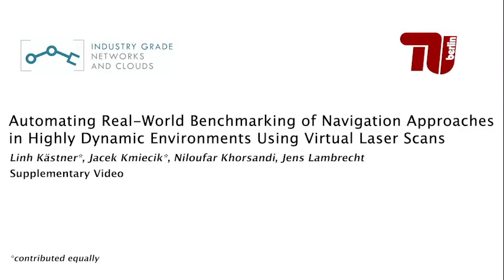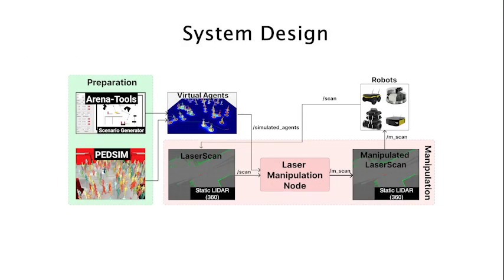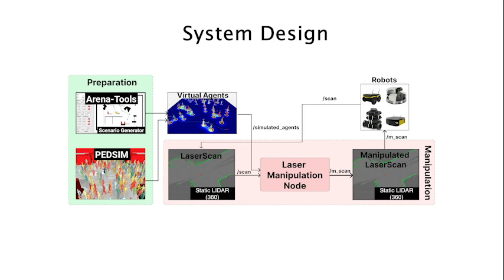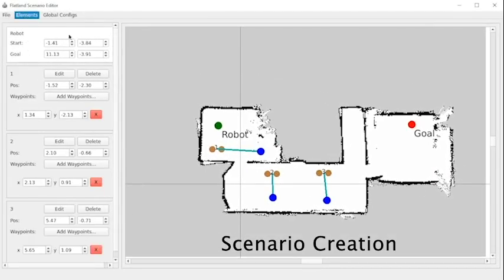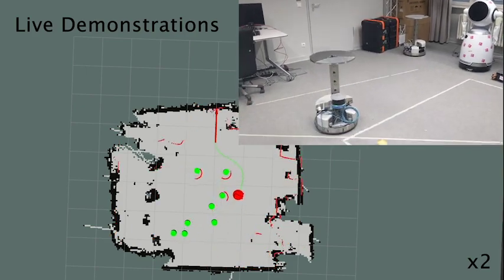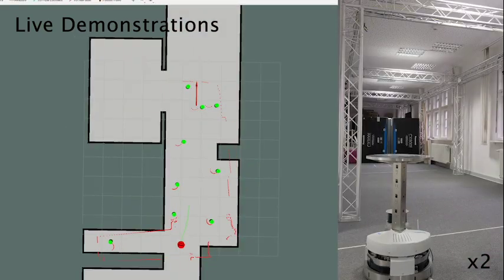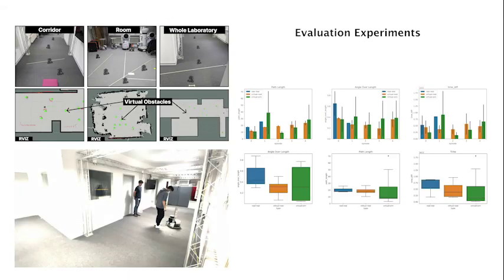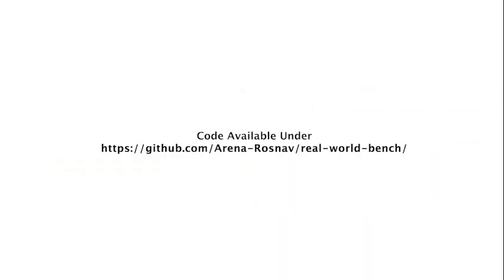Real-World Benchmarking of Navigation Approaches in Dynamic Environments using Virtual Laser Scans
Submitted to IEEE IROS 2023